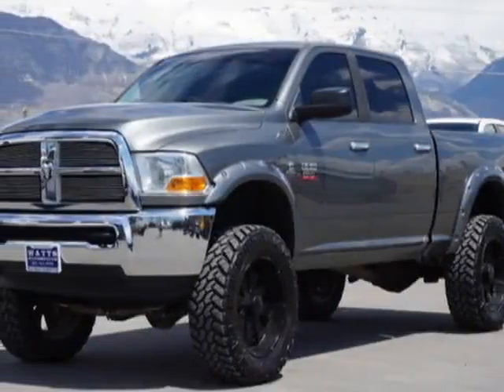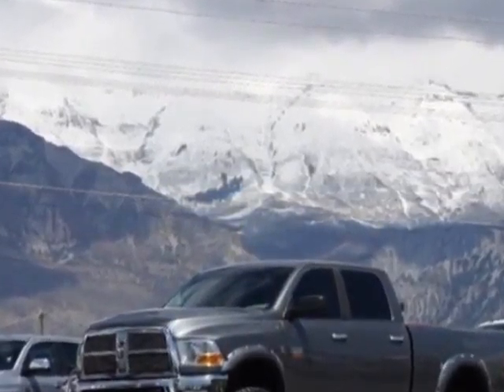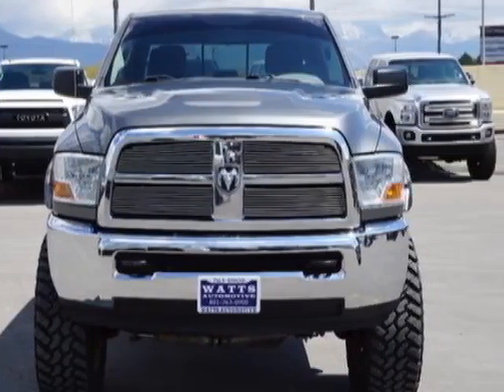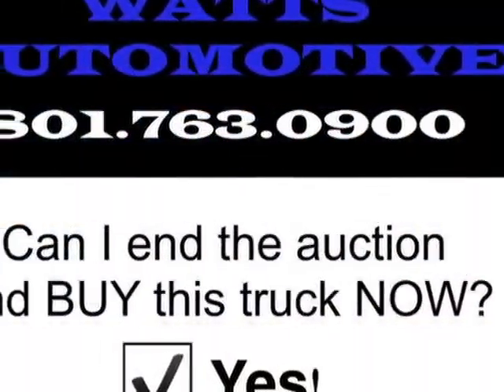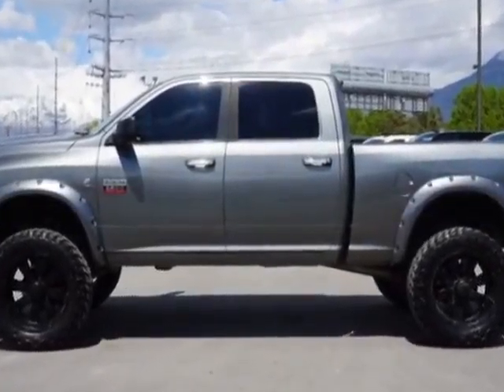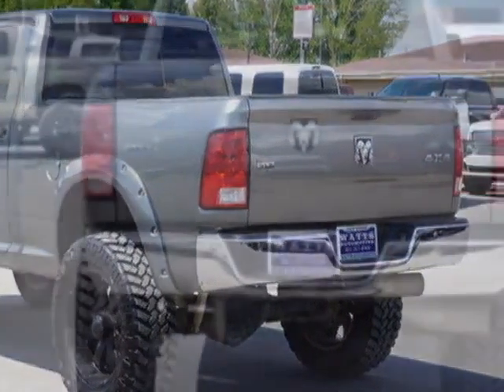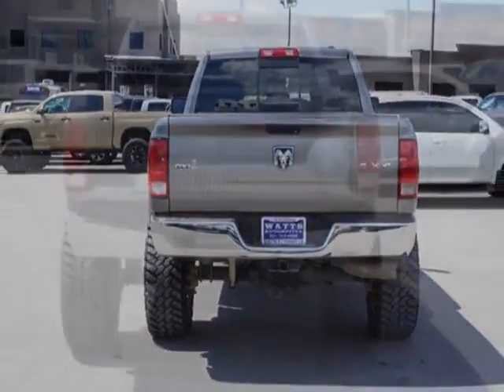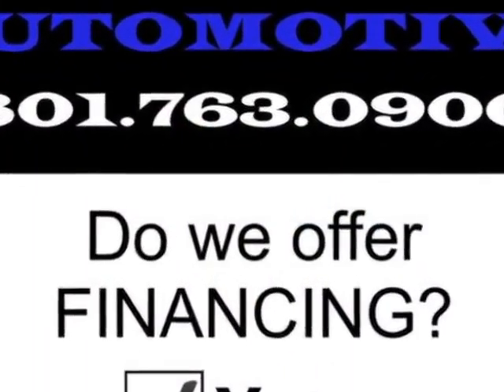2011 Dodge Ram 2500 SLT Truck - American Fork, UT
Watts Automotive, American Fork, UT - 2011 DODGE RAM 2500 CREW CAB SHORTBED SLT 4X4 CUMMINS DIESEL LEATHER LIFT